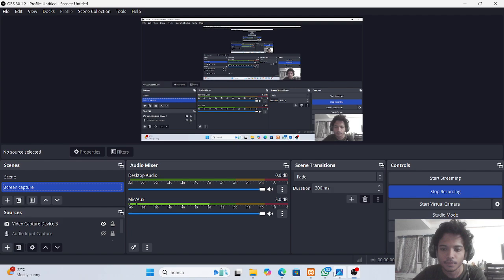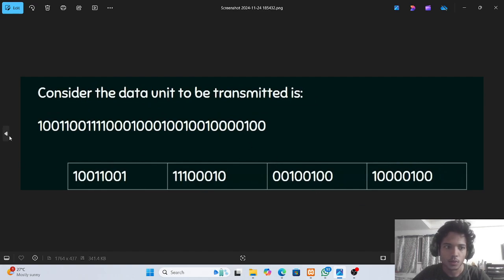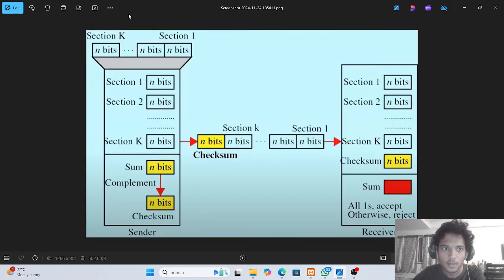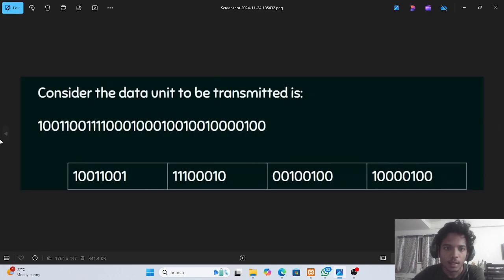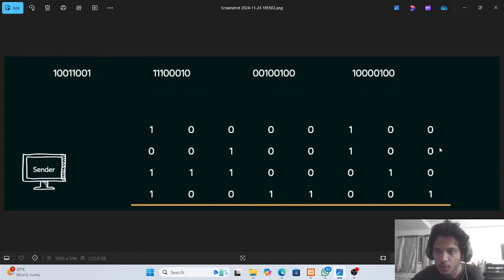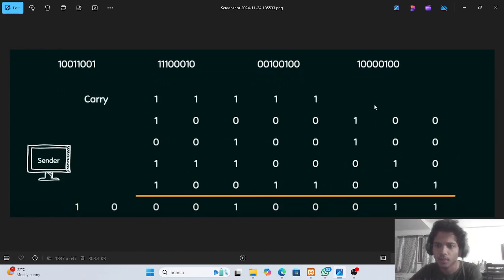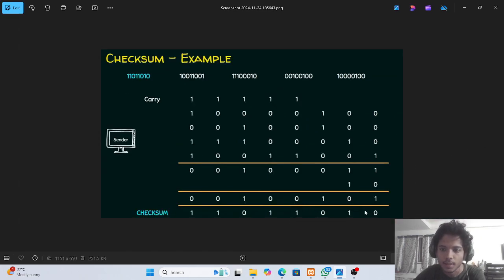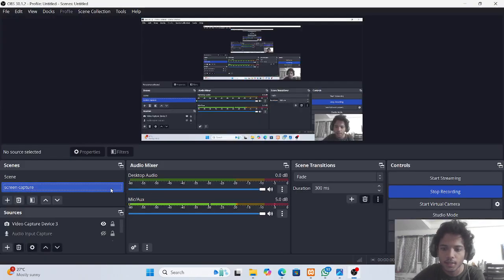CN Checksum Question 1